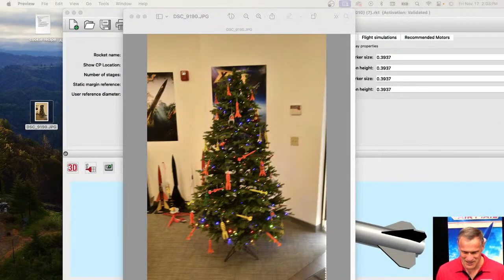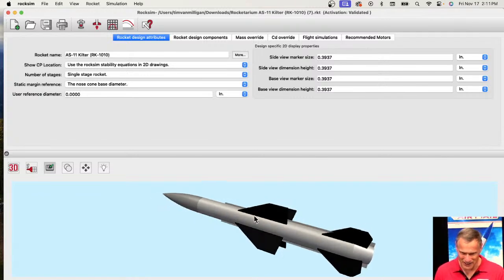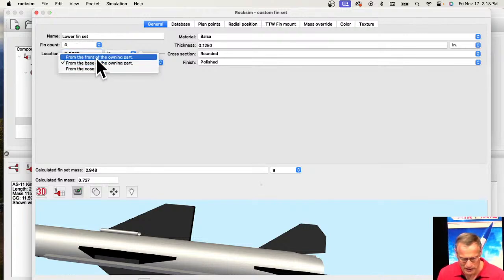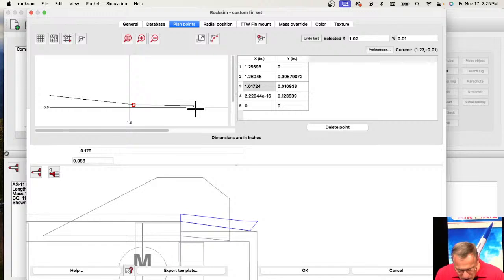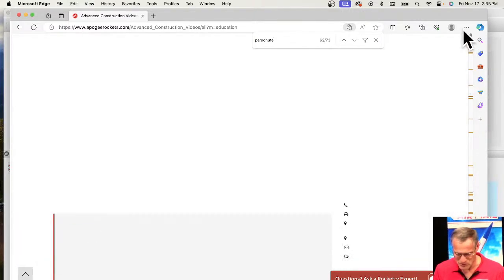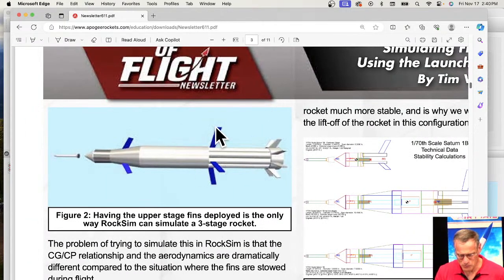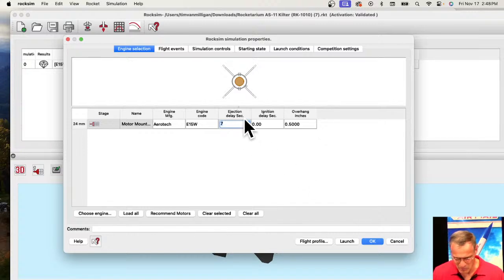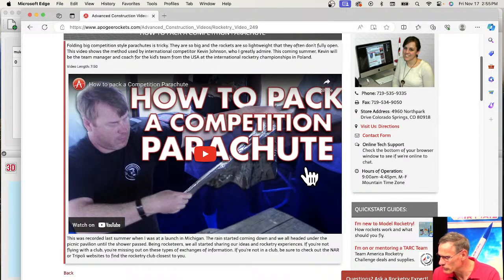RockSim Live Training